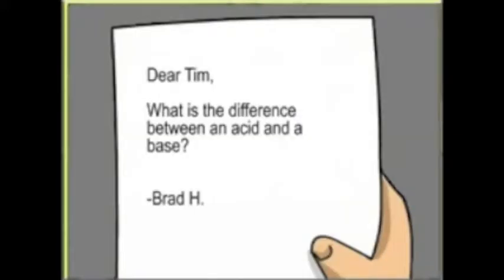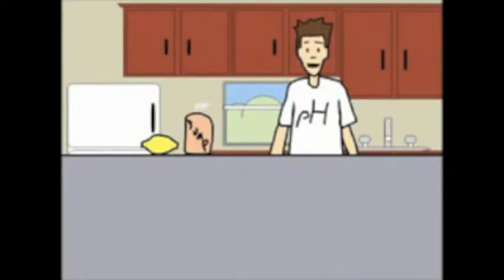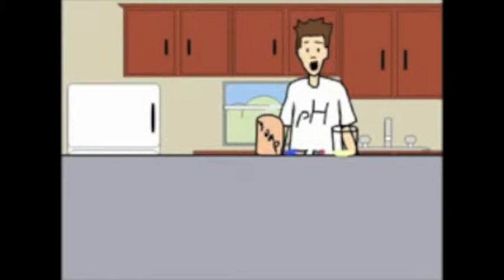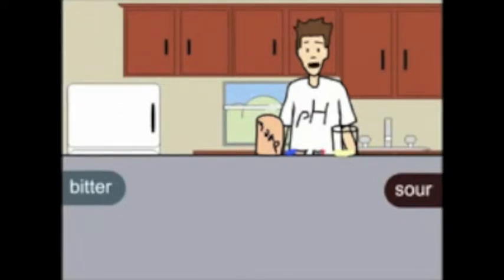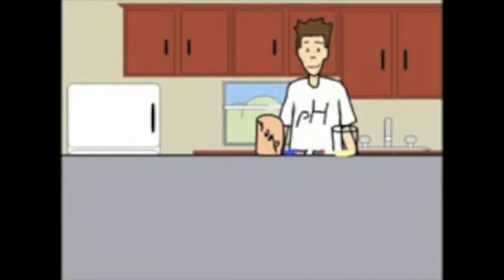Bases Wiki Project